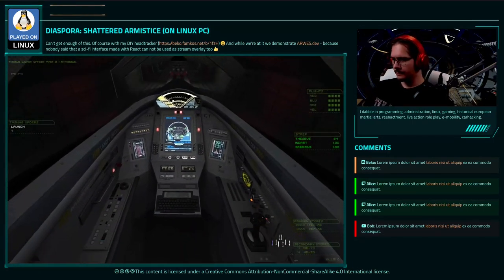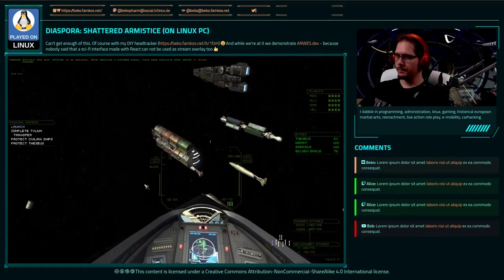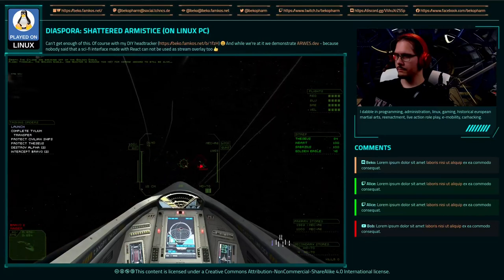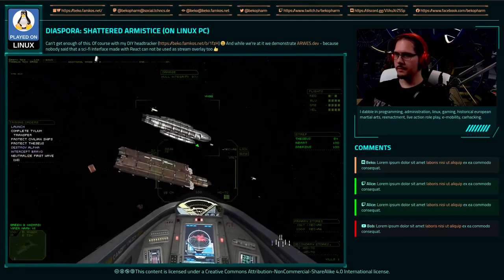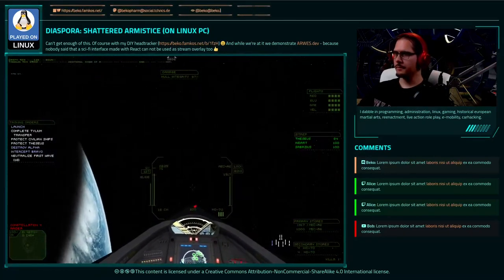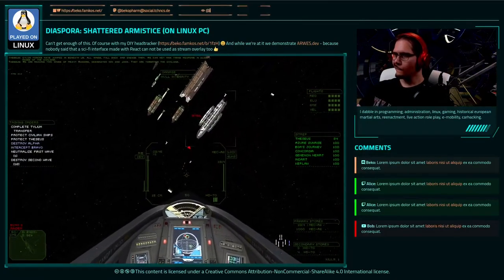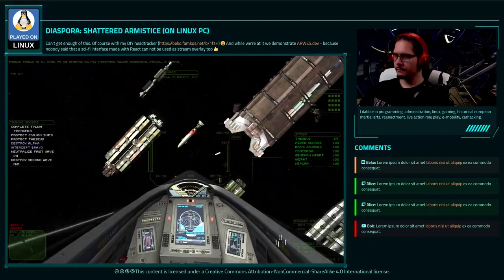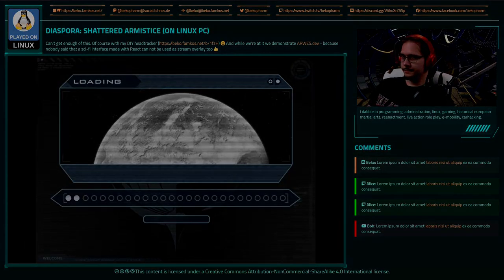Using React and Arwes for a stream overlay WIP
Can't get enough of Diaspora: Shattered Armistice (on Linux PC). Of course with my DIY headtracker 😃 And while we're at it we demonstrate - because nobody said that a sci-fi interface made with React can not be used as stream overlay too 👍

This is a Work In Progress and a DEMO.

Made to learn some React, get some freakin cool UI _and_ save me bucks on a stream overlay :D